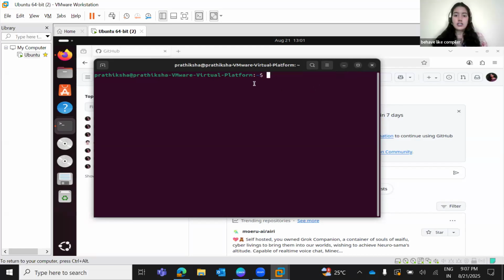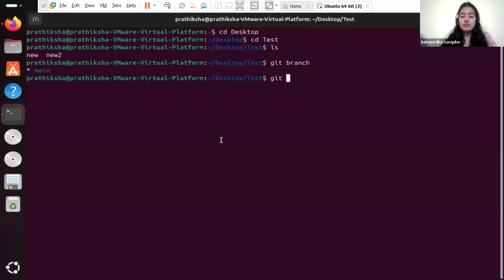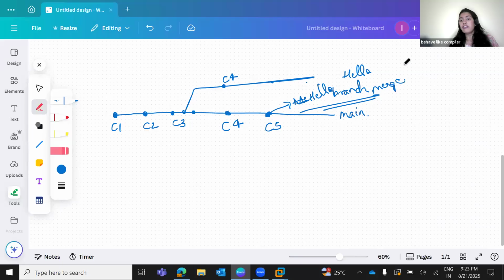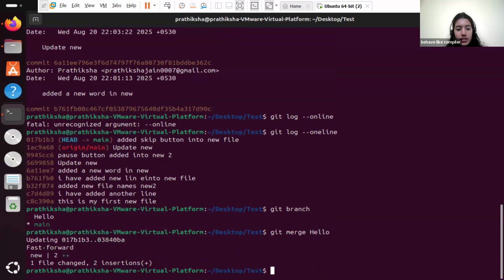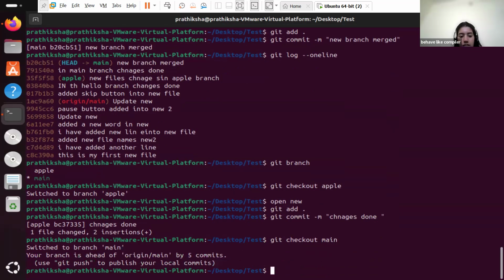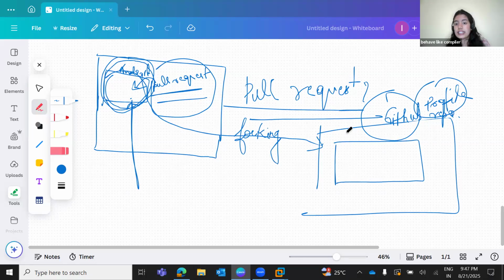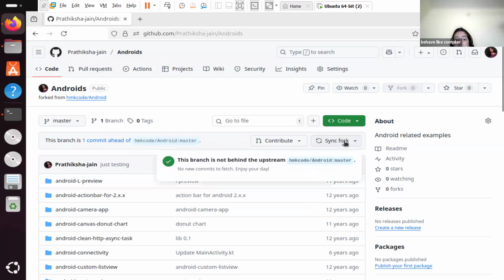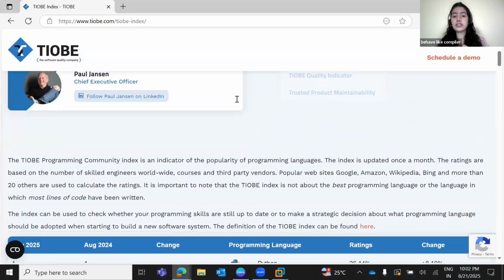“Stop Struggling with Code ❌ | Learn the Easy Way” Ep:03